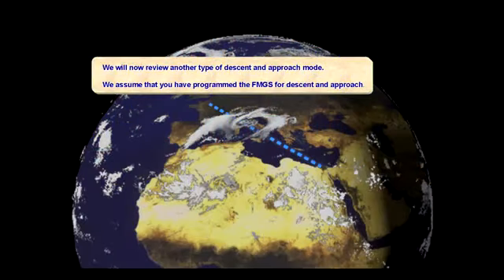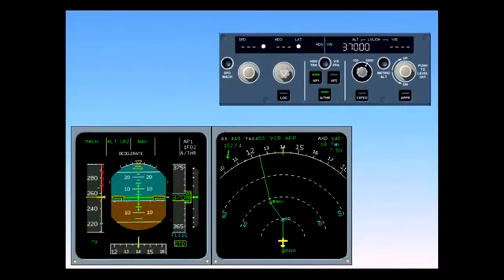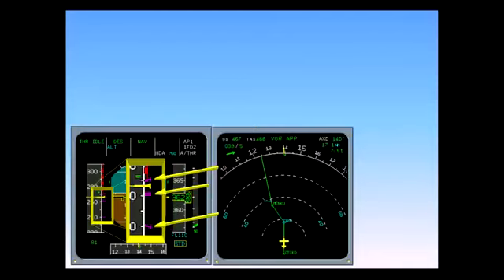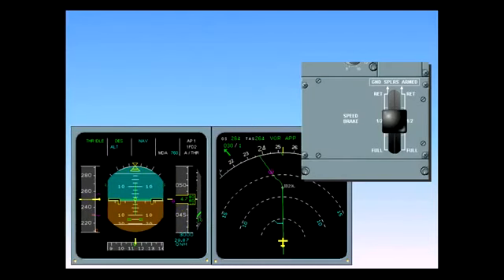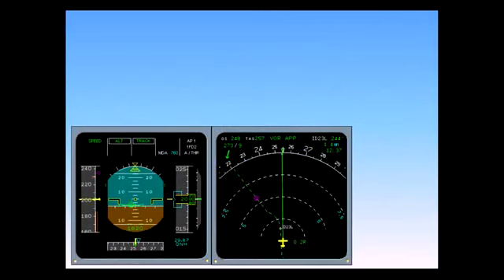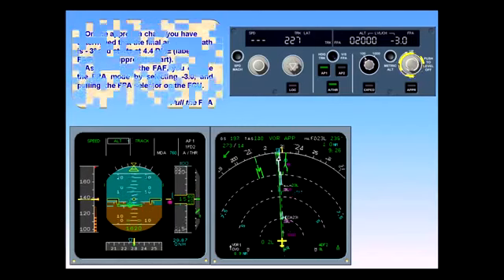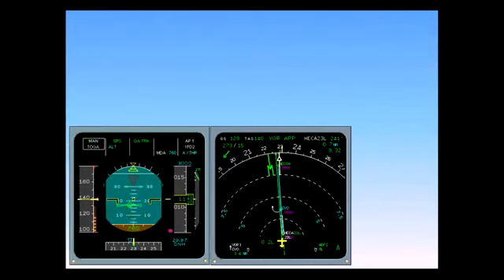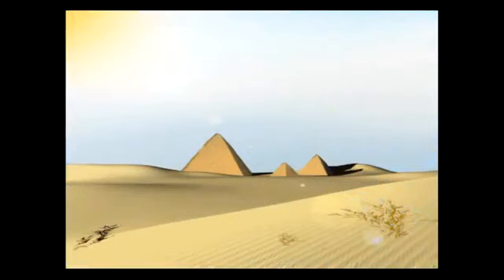Airbus A320 CBT 51 Autoflight Normal Operations Part 2